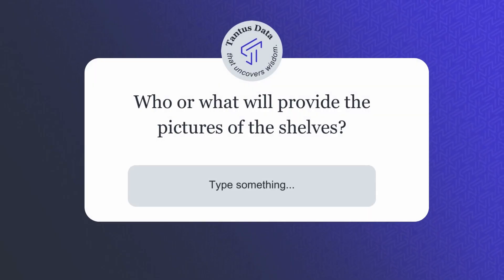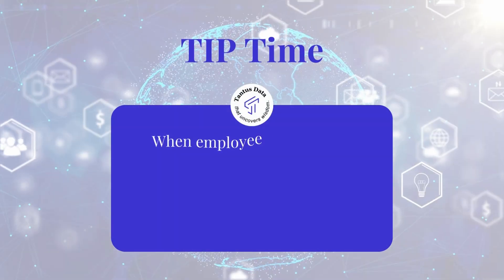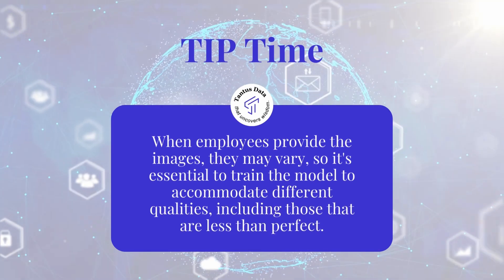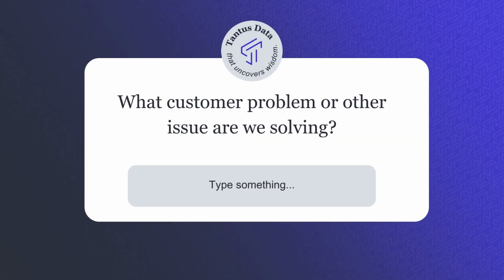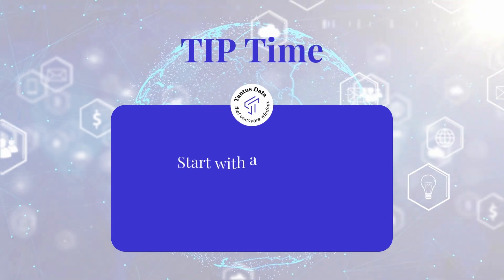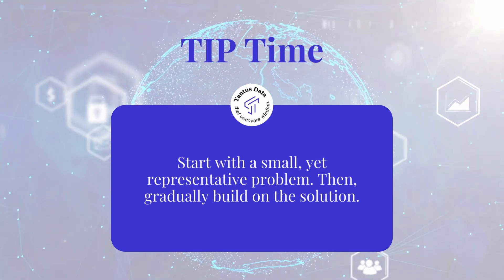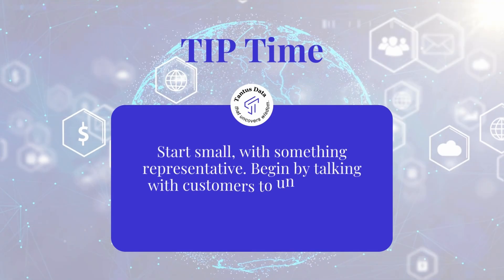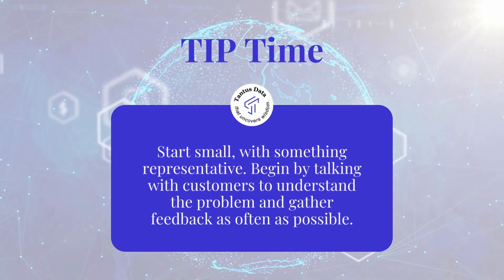Project Manager's Guide to AI & ML: Navigating AI/ML Projects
In this episode of 'Project Manager's Guide to AI & ML,' we explore the essentials for managing AI and ML projects. Using a case study on tracking empty shelf spots in a shop, we discuss key decisions, delivery options, and how to implement the best solutions for your business needs. No advanced tech knowledge required!

Chapters:
1:03 The business case
1:19 Where does the data come from
3:36 Identifying what the model is supposed to be optimised for
5:33 What needs to be considered
8:30 The sum up